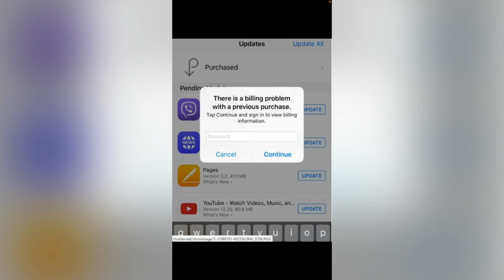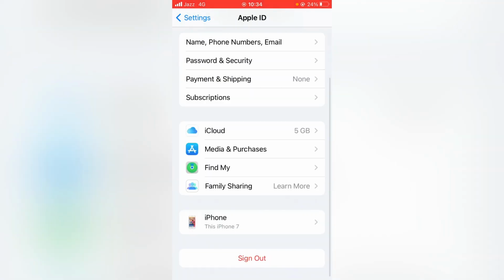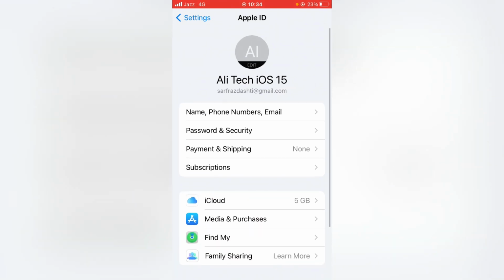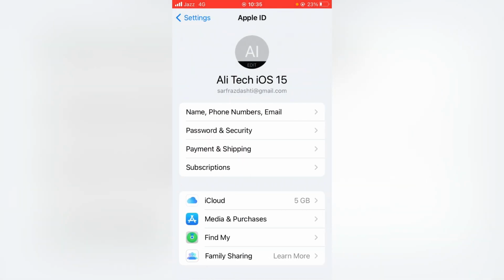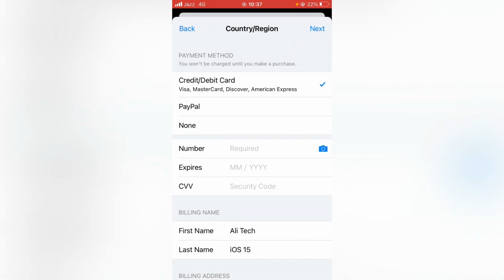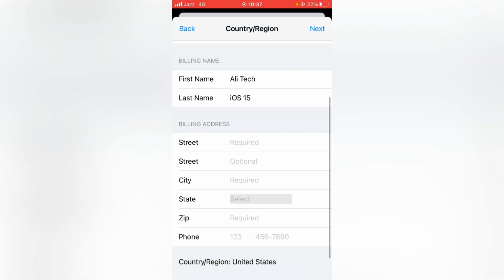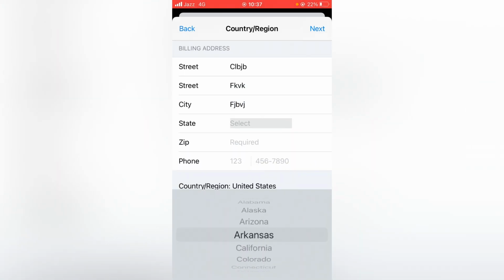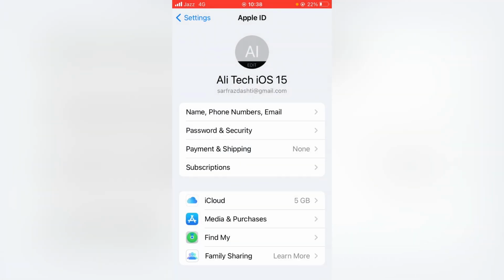There is a Billing Problem with a Previous Purchase iOS 15 | iOS 14 | 2022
After watching this video you will be able to know "How to Fix There is a Billing Problem with a Previous Purchase iOS 15 | iOS 14 | 2022 ". So get rid of this problem and enjoy your device.